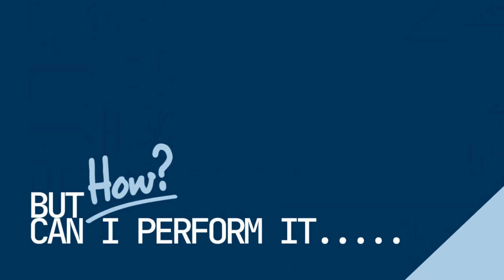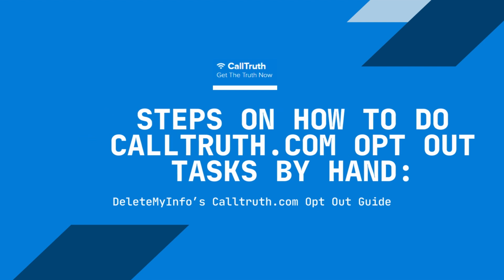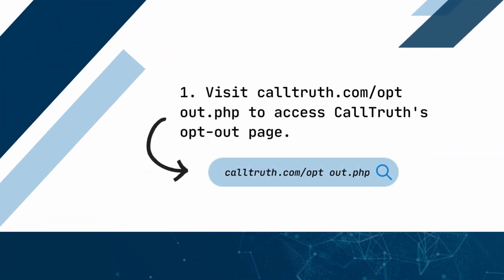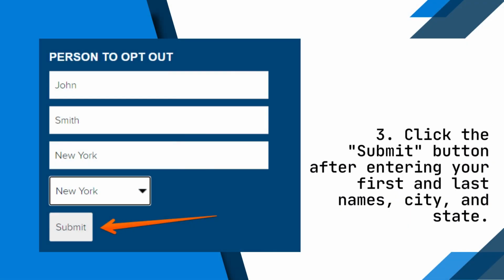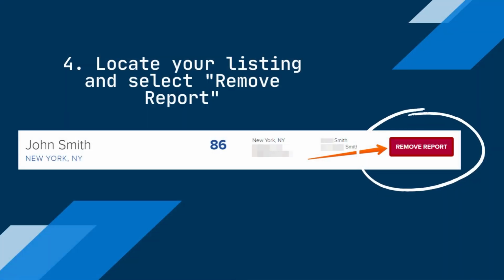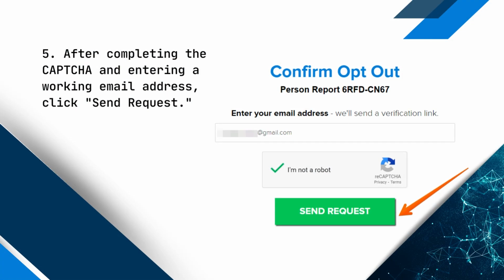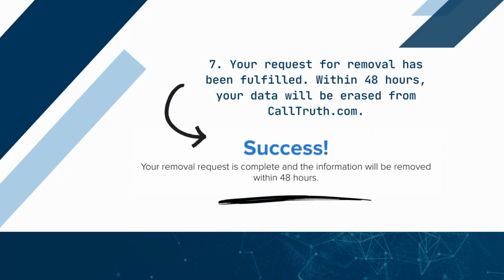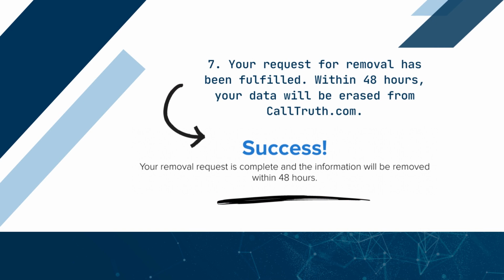CallTruth Opt-out Guide - How to Remove Information from CallTruth.com?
Looking to remove your personal information from CallTruth.com? This guide will show you how to complete the CallTruth opt-out process and take control of your online privacy. Learn how to use the "Do Not Sell My Info" option, remove reverse phone number lookup reports, and send a request to ensure your data is no longer accessible. Keep your personal information secure with these easy steps!

👉 Visit DeleteMyInfo.com to learn more about protecting your privacy.

What is CallThruth.com - 0:05
Steps on How to do Callthruth.com Opt-Out tasks by hand? - 0:30